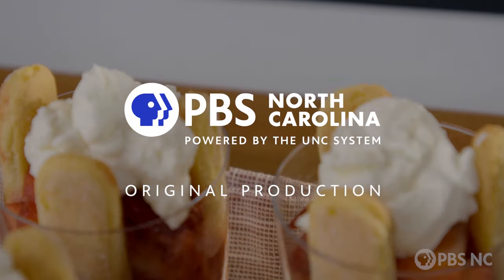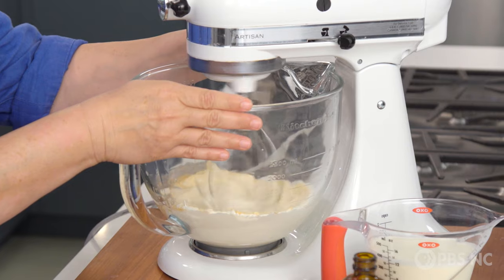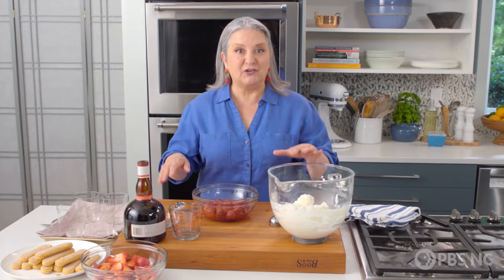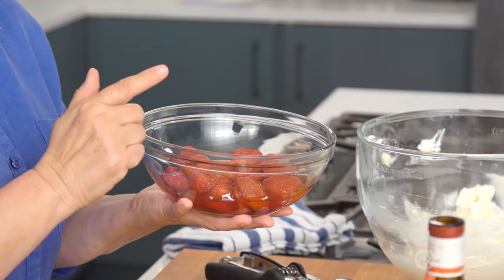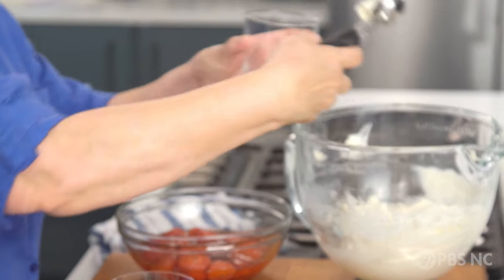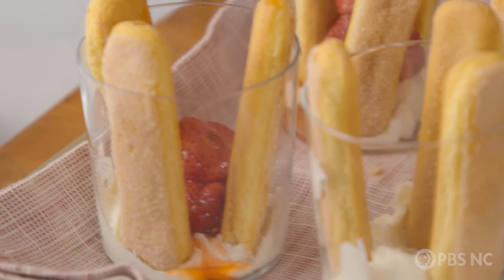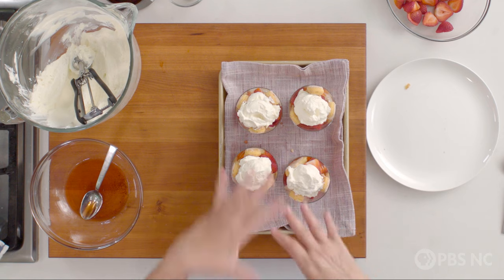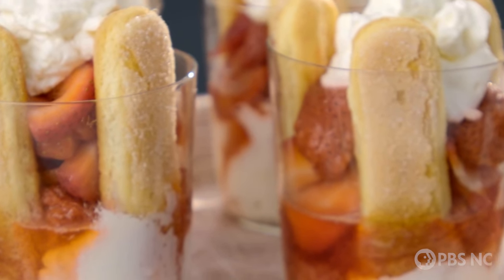Roasted Strawberry Tiramisu Trifles | The Key Ingredient with Sheri Castle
Sheri Castle shares her delicious and downright adorable roasted strawberry tiramisu trifles. These individual desserts are a fresh adaptation of classic tiramisu and are bound to make your guests feel extra special.

The Key Ingredient with Sheri Castle
Renowned food writer & cooking teacher Sheri Castle celebrates beloved ingredients, tracing their journeys from source to kitchen. Sheri introduces us to local farmers, growers, fishermen and chefs & shares approachable home cooking recipes.

Watch full episodes, find recipes from the show and more